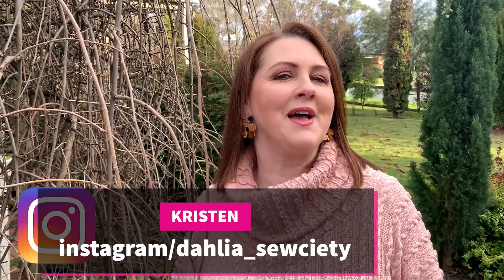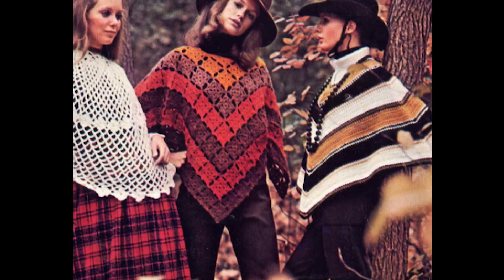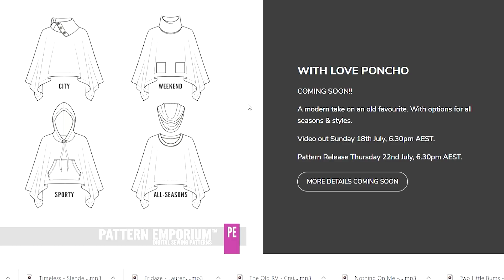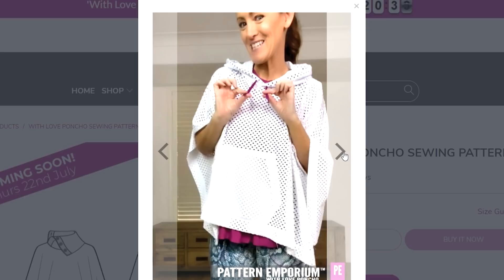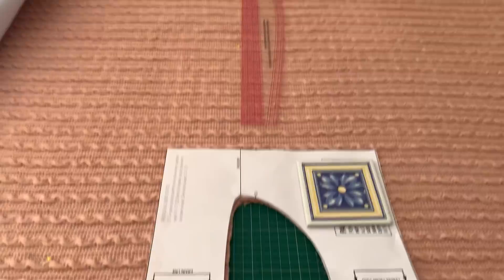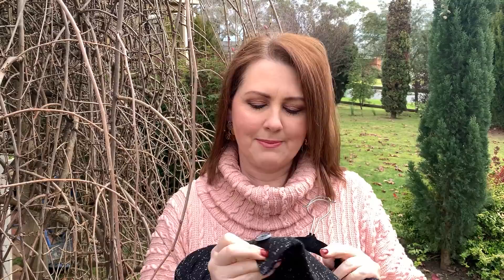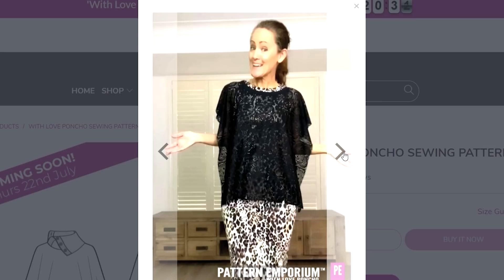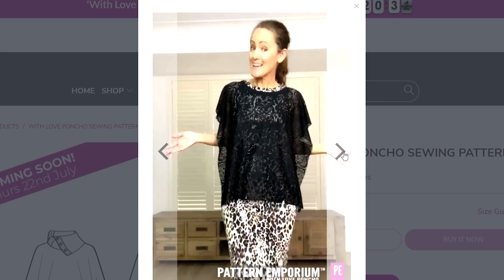**NEW PATTERN LAUNCH**- With Love Poncho by Pattern Emporium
*The Pattern Launch we've all been waiting for!

Pattern Emporiums "With Love" Poncho"

Other Patterns on Sale!

Purple from Pitt Trading (sold out)